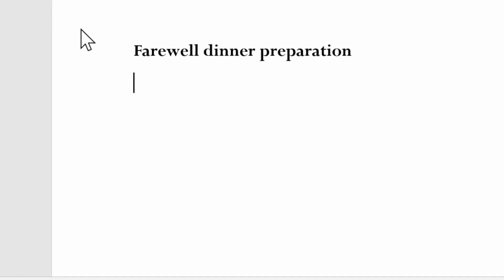34 Word Quick Tip Shortcuts for Inserting Lists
Use these shortcuts for adding lists to your document.

Adding lists to your document can be a great way to outline or emphasize text. In this video, you'll learn a quick and easy keyboard shortcut to insert bulleted and numbered lists.